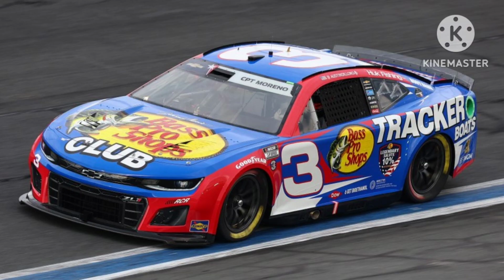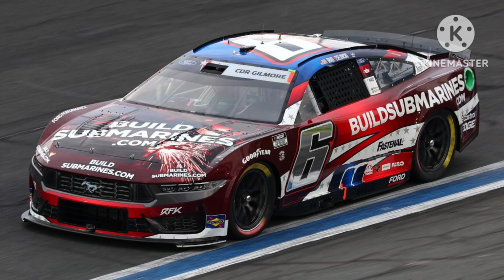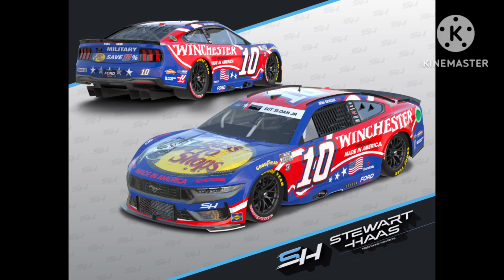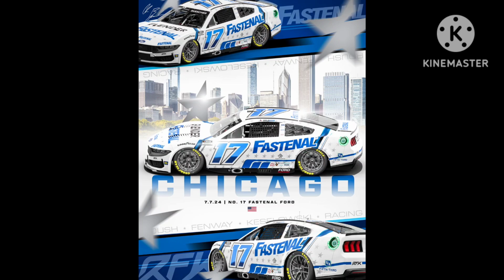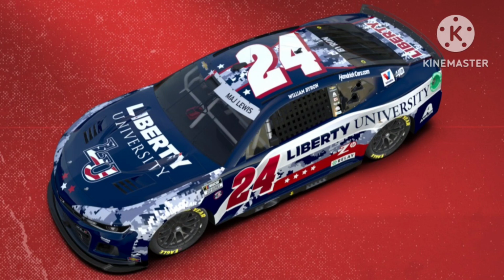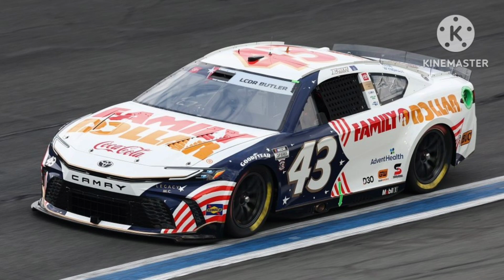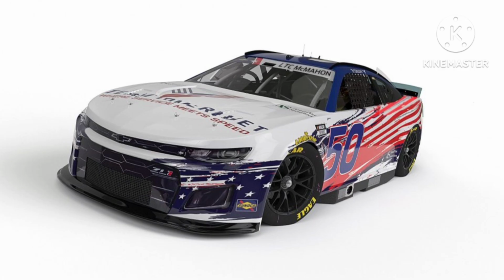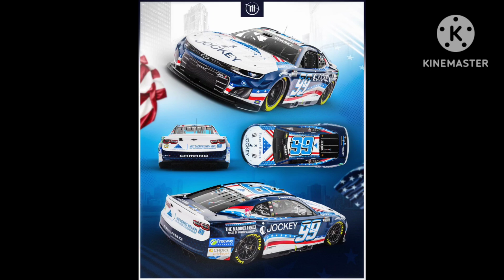Rating Every 2024 Patriotic Scheme Part 2: Cup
Happy New Year everyone! Here's the long overdue part 2 rating every 2024 patriotic!